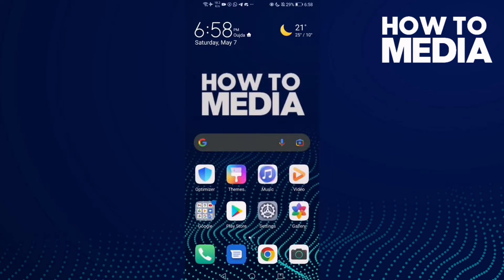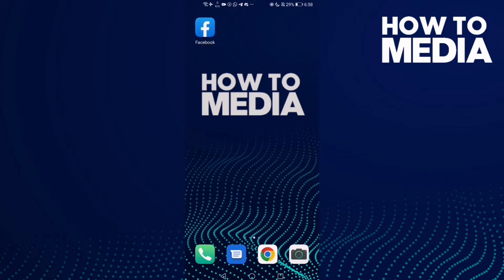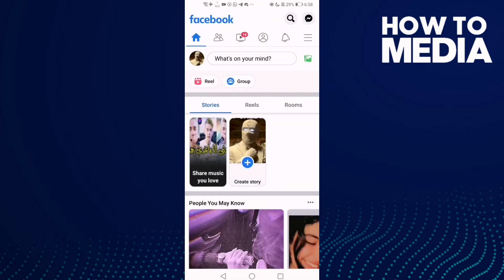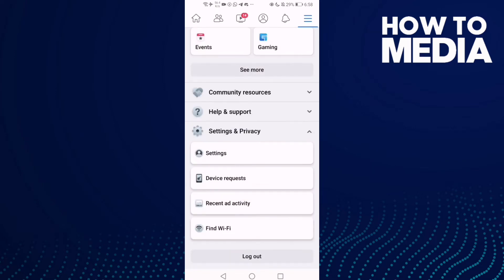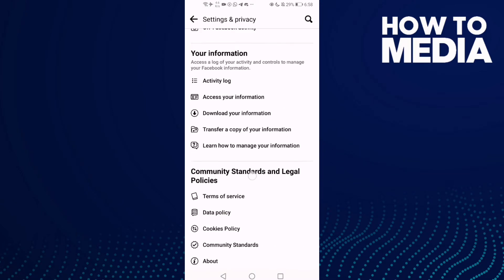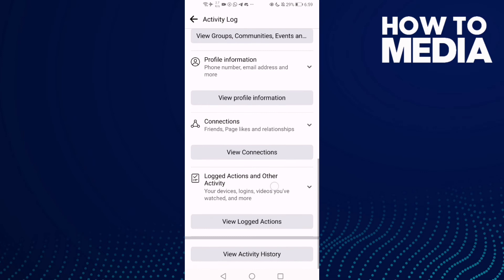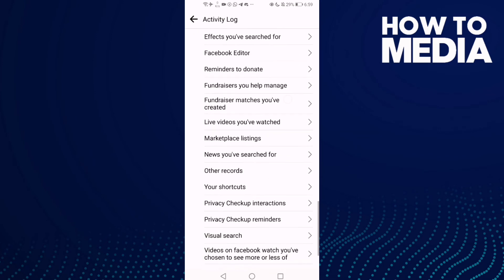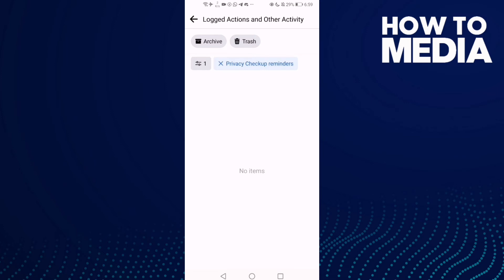How to Review Privacy Checkup Reminders on Facebook Mobile App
in this video we discuss :